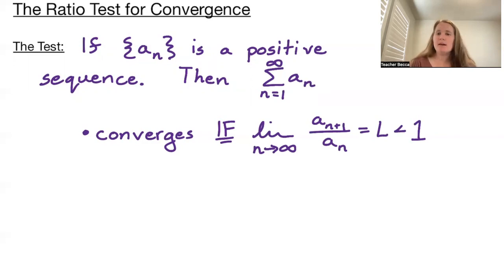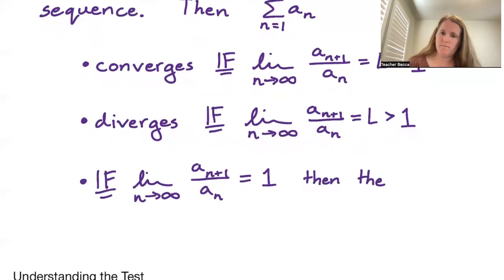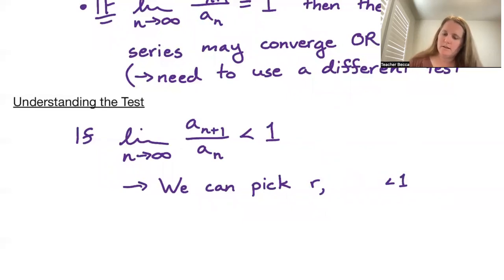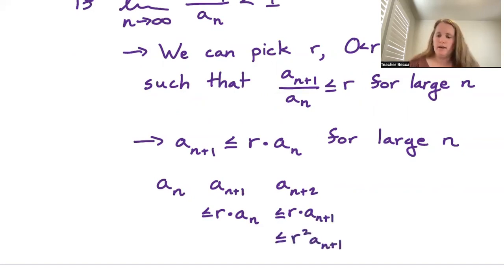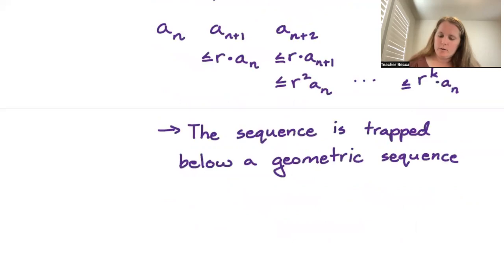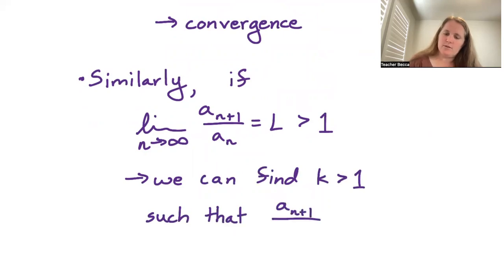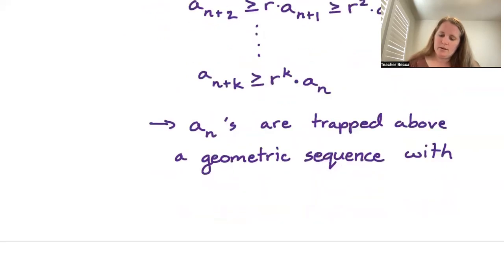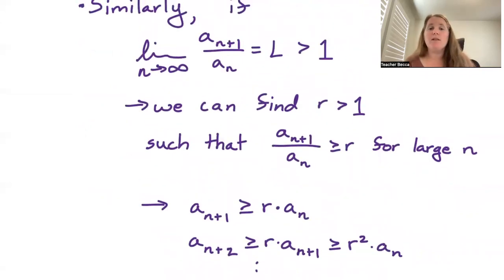Calculus 2, Section 8.4, part 1: The Ratio Test for Convergence